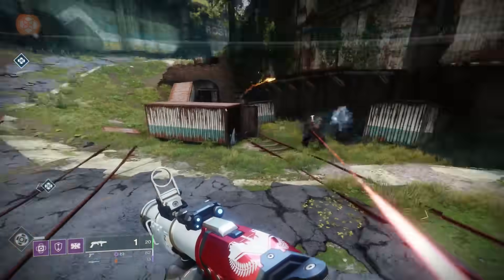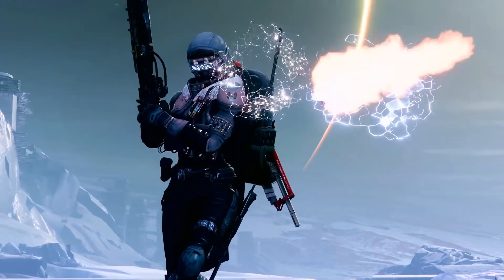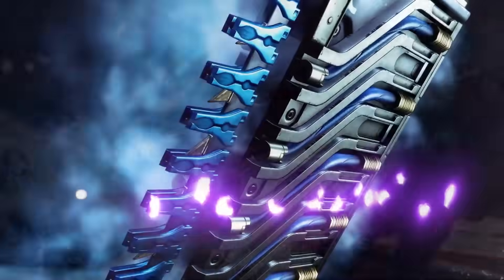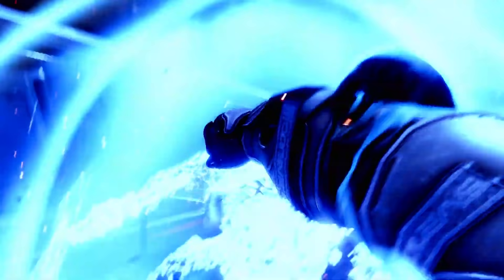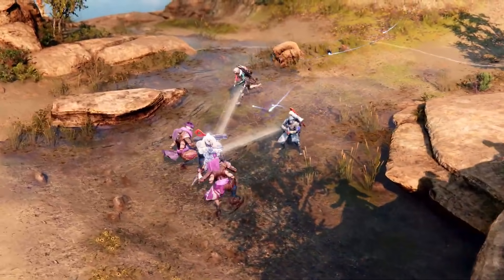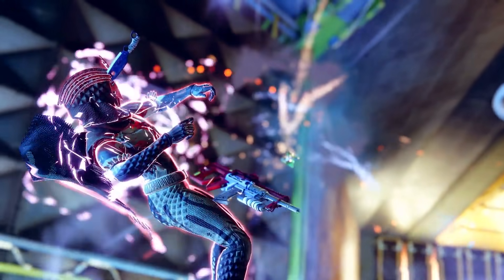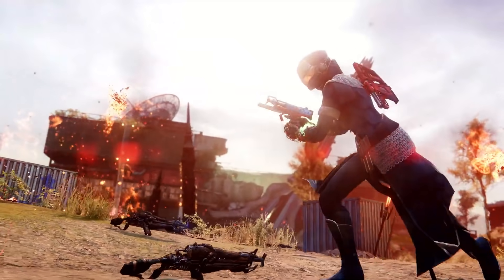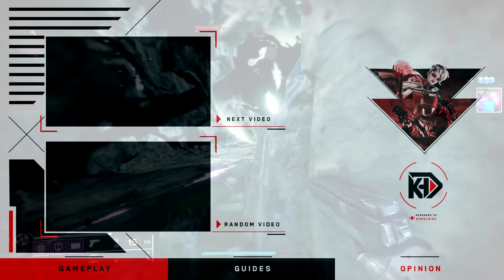Destiny 2: 10 NEW EXOTICS Revealed! - New Beyond Light Trailer!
Breakdown of the New Destiny 2: Beyond Light Gameplay Trailer, which showcases TEN New Exotics! These amazing new Exotic Weapons and Exotic Armor are going to change the Meta in the new DLC!

New Destiny2 video, going over the New Destiny 2: Beyond Light Fall Expansion Exotic Weapons and Armor Gameplay Trailer! The Upcoming Fall DLC, Destiny 2 Beyond Light, has been delayed, and the new Beyond Light Release Date is now November 10th! But today we got a ton of information from this new trailer, which showcases 10 new beyond light exotics total! some of these look to be the new best pvp exotics and best pve exotics when this new dlc hits!